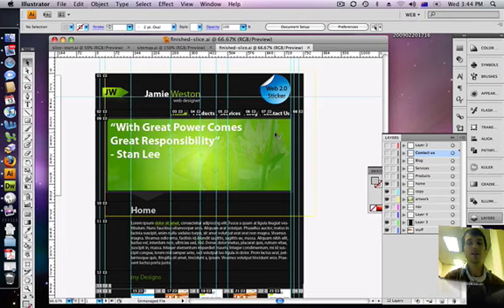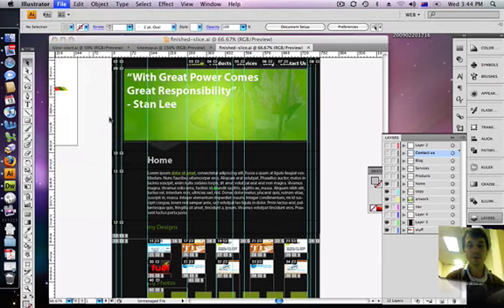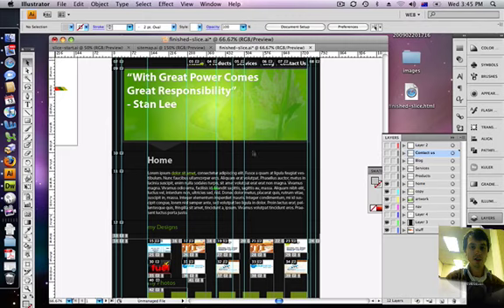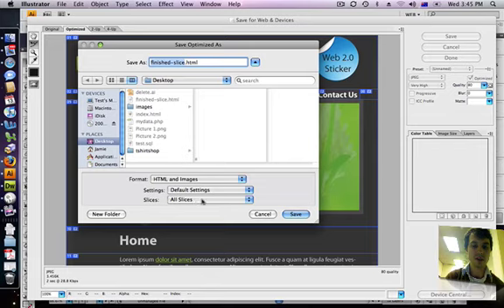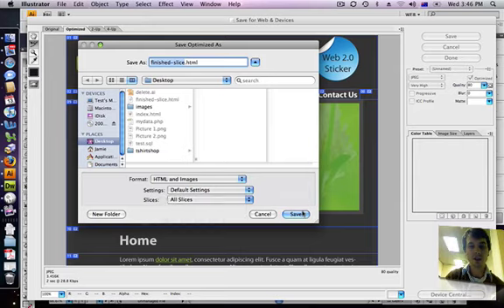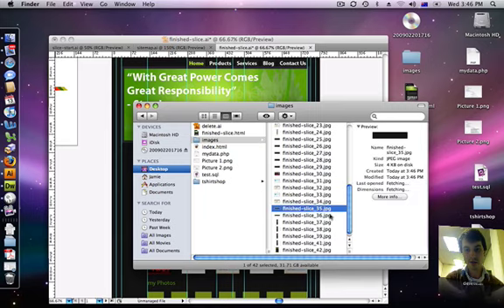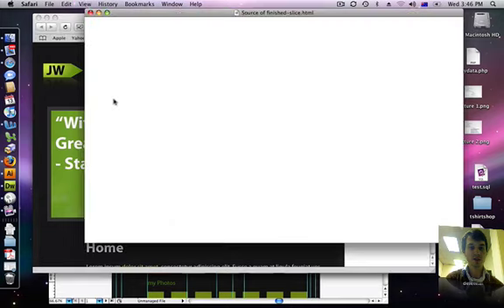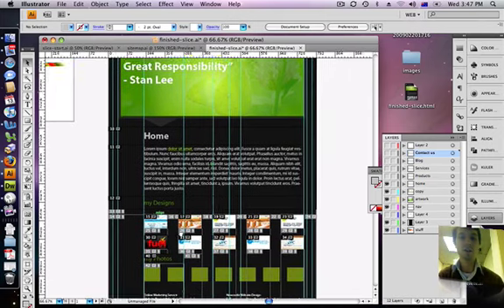Intro to slicing in Illustrator CS4